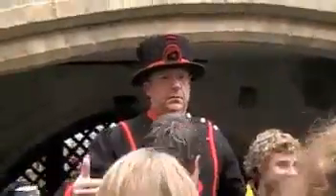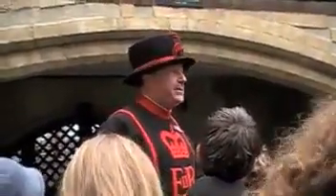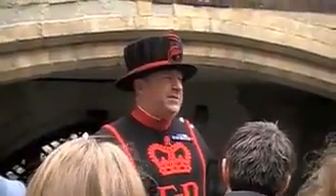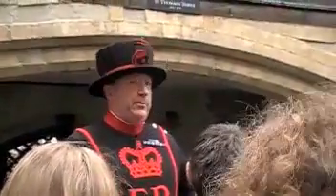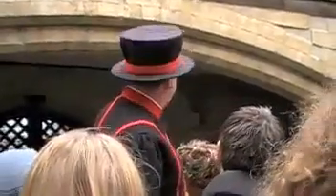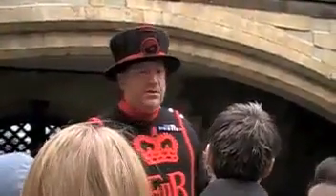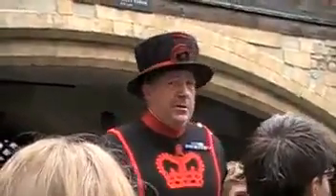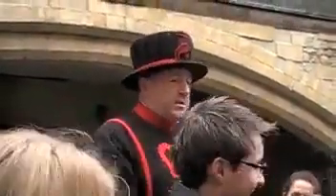Welcome to London England - Home of Street Art & murder .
I´ve leaent more in the last 12 minutes.

except how to spell. learnt

sorry he was irish

what a fun funny guide lol

Bloody funny that,Well done that man.